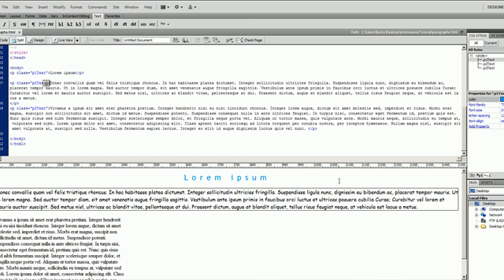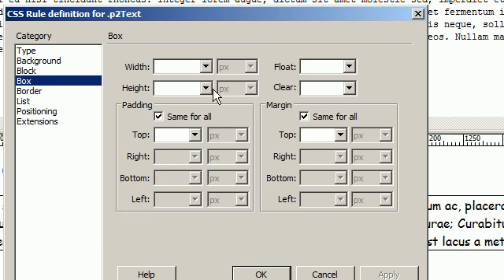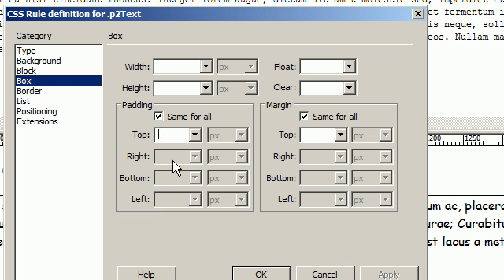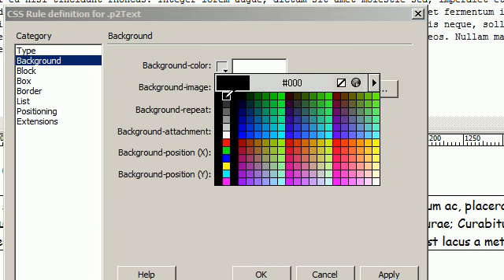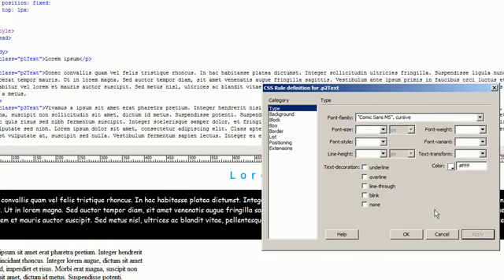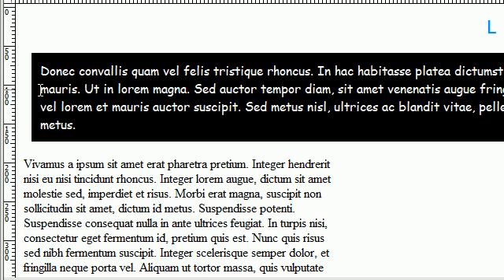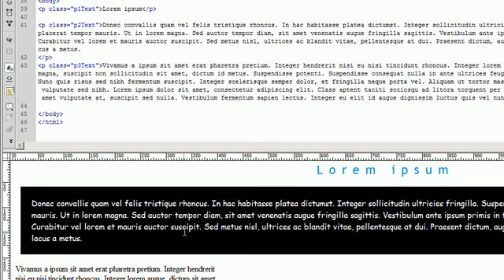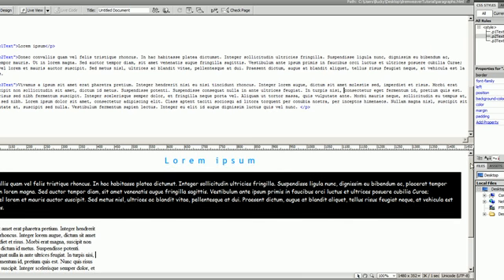Dreamweaver CS4 Tutorial - 14 - Padding and Margin with CSS